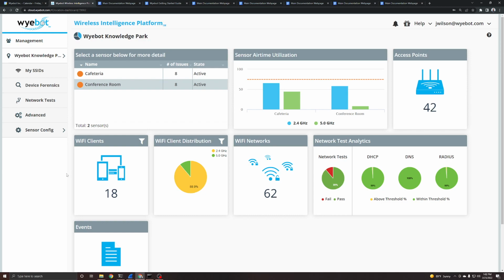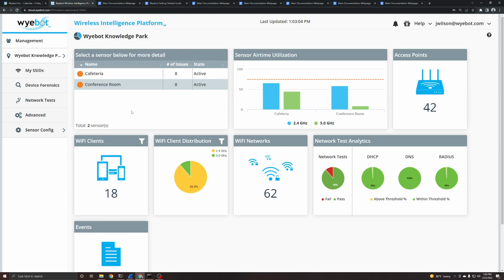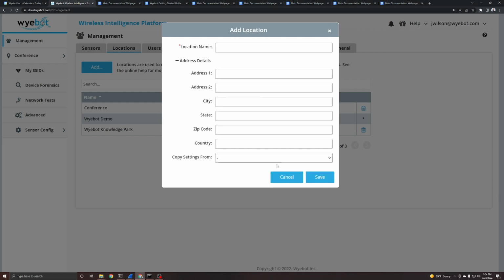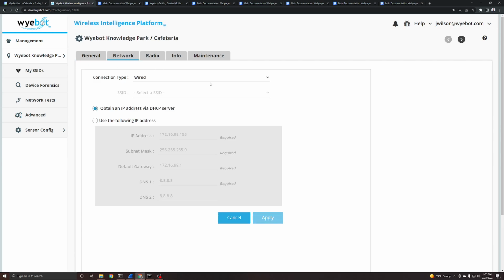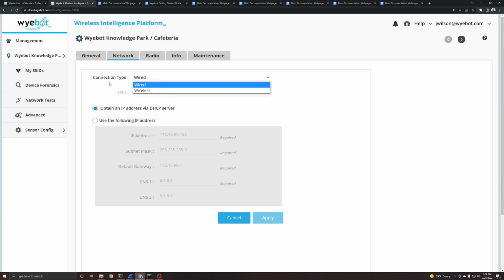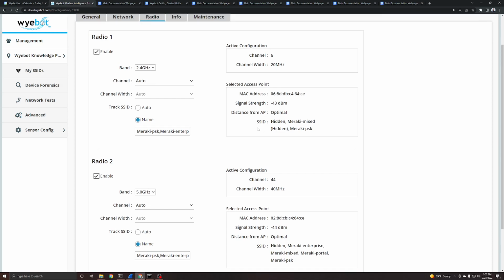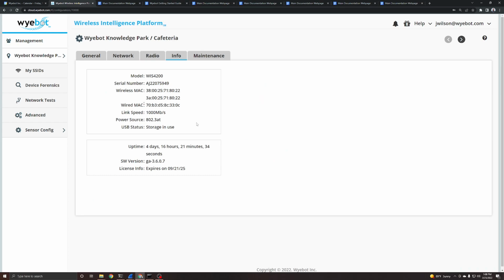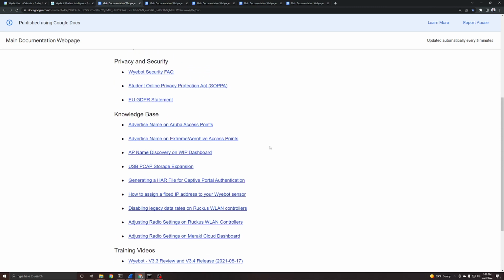Wyebot Software Features Training - March 2022 SensorSetupV2